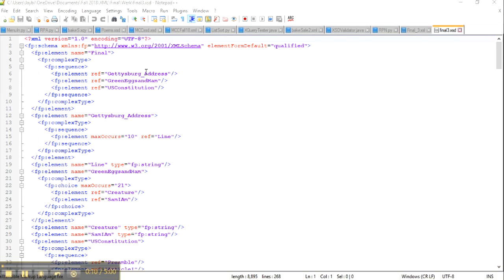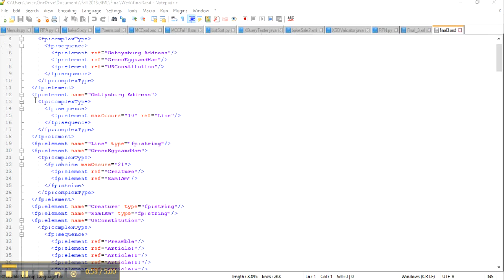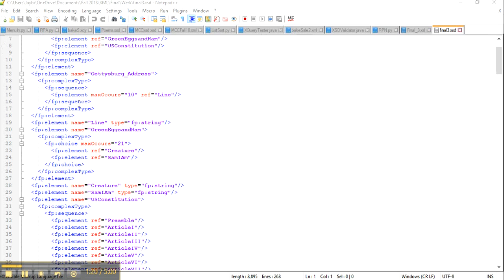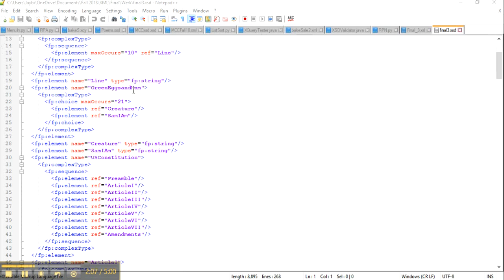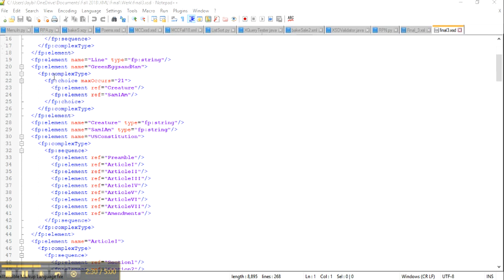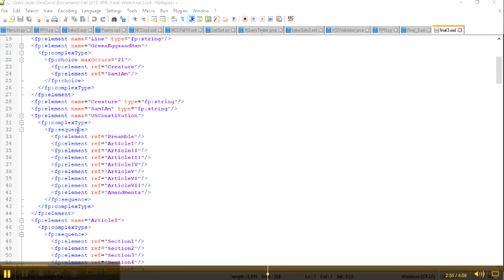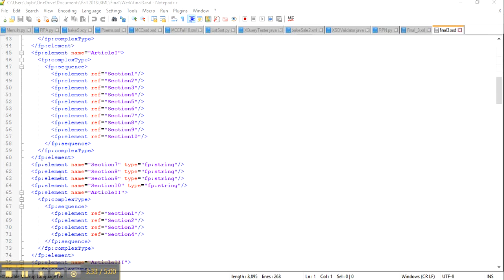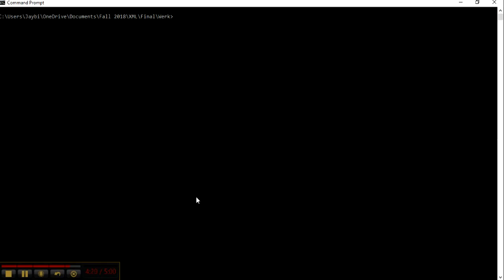Final Part 2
XSLT is Shown